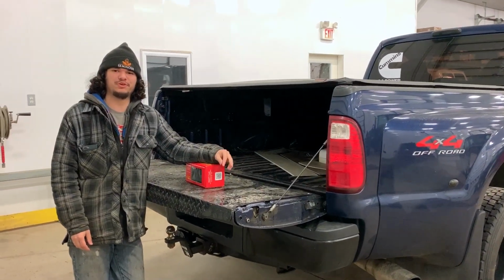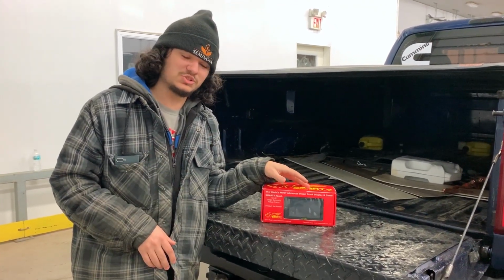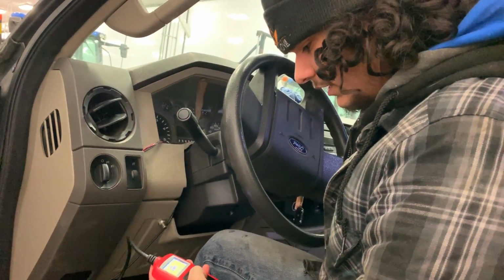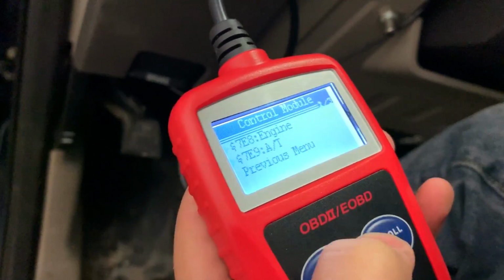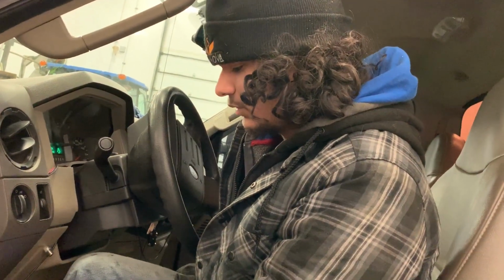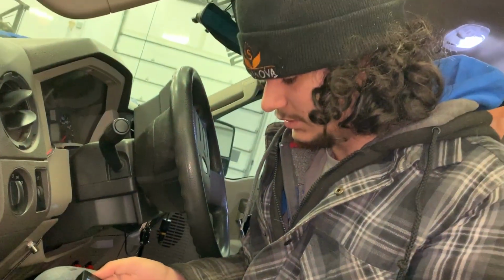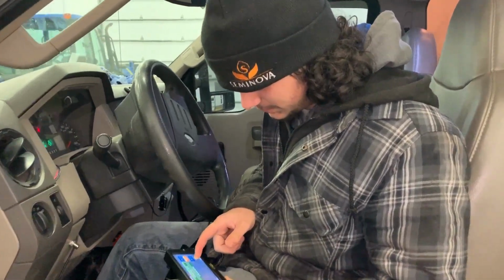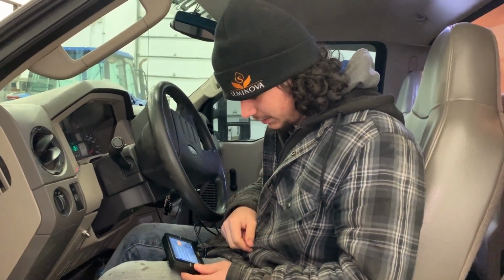Tuning DID NOT Go As Planned! Smarty Touch Tuner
Well... That didn't work! We would appreciate hearing your thoughts on why this may have happened.